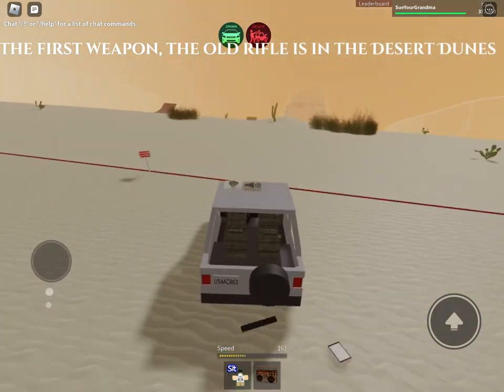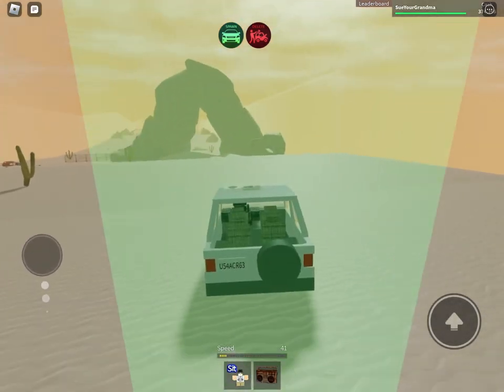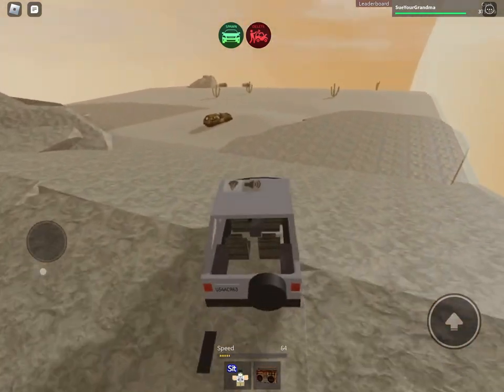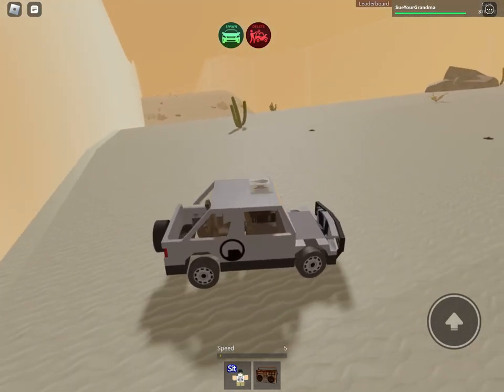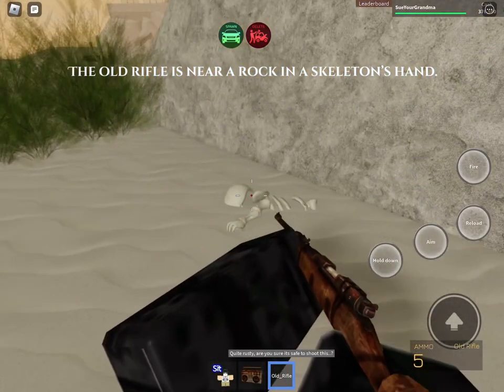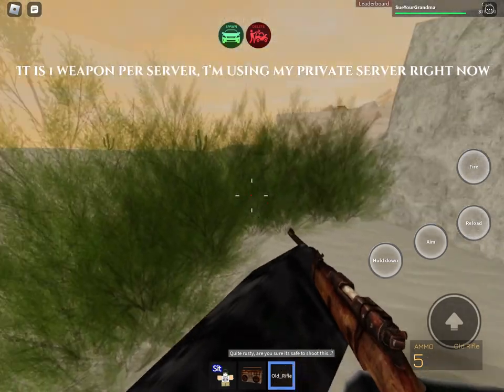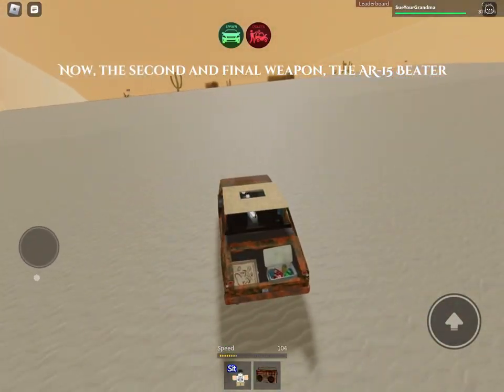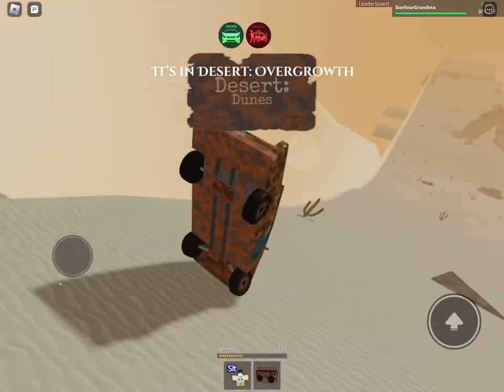All 2 Free Gun Locations | Drive Cars Down A Hill | Roblox